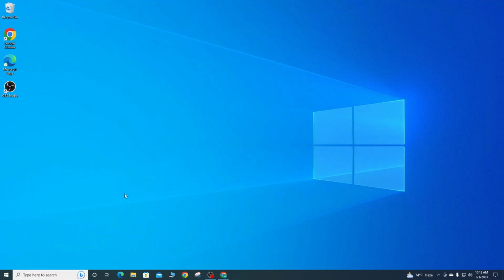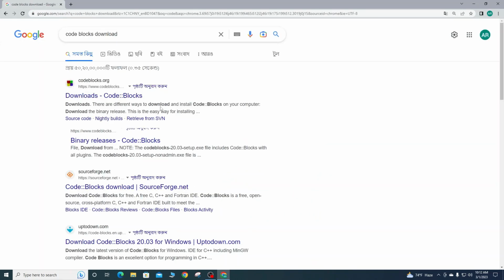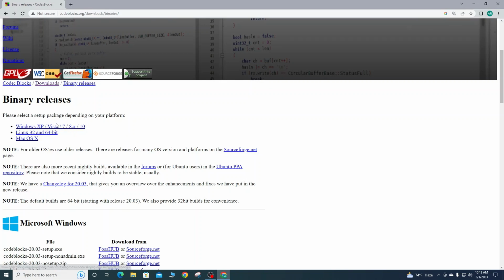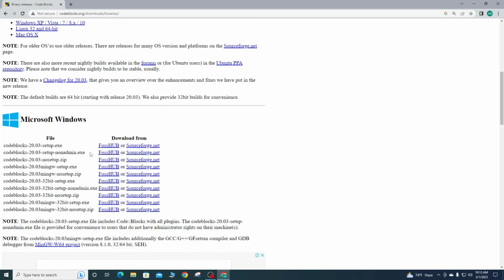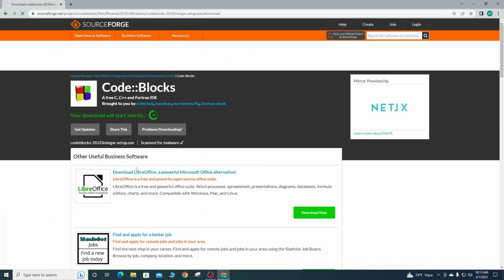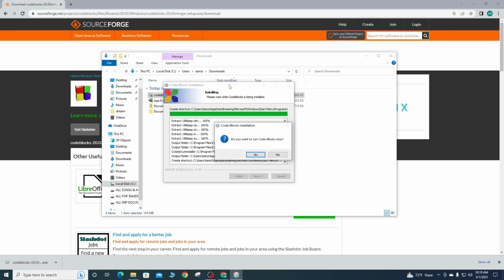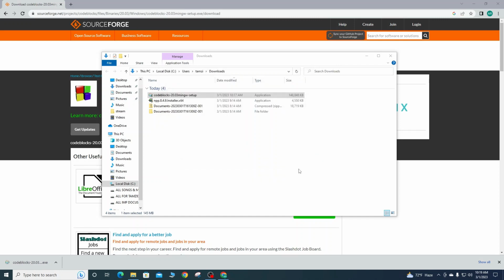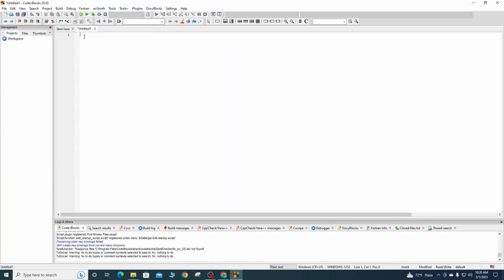Download and Install Code::Blocks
This video will help you to learn how to download and install Code::Blocks.